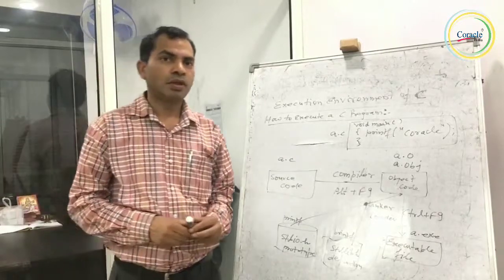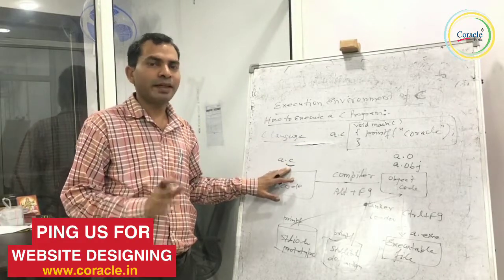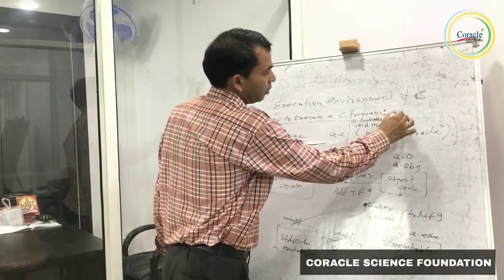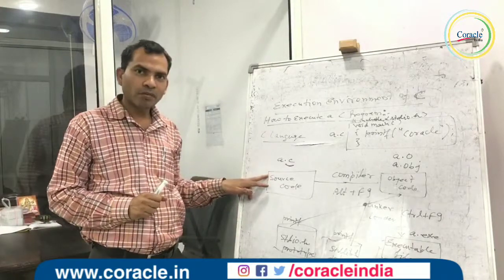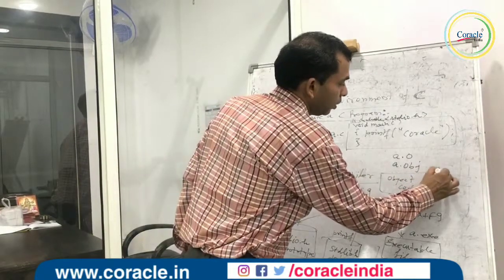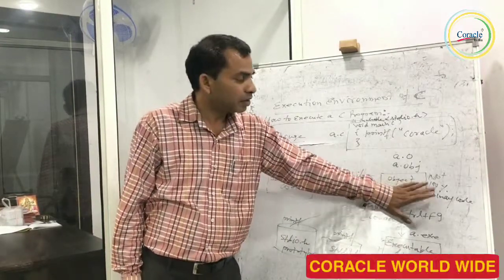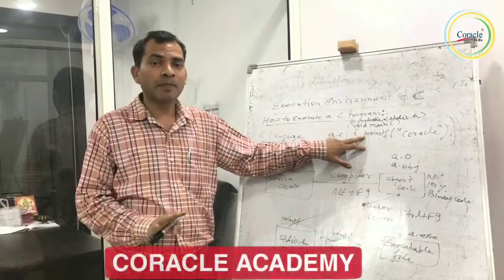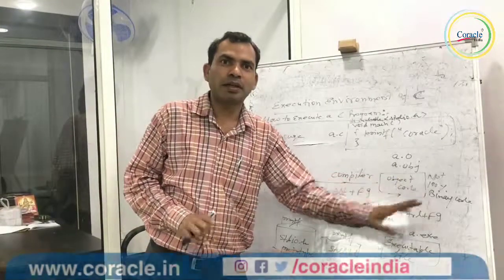C Programming : Execution Environment of C